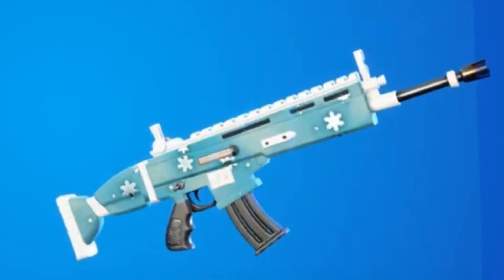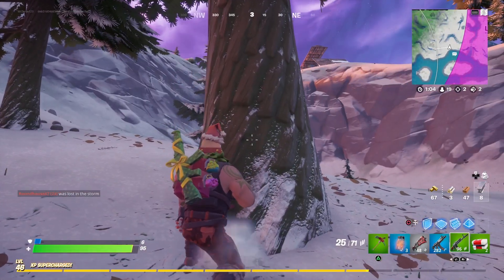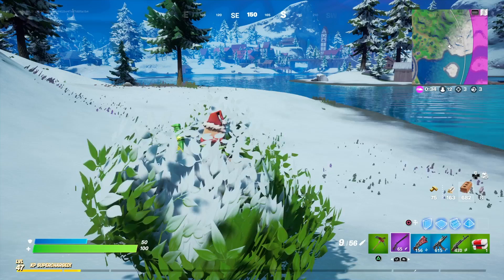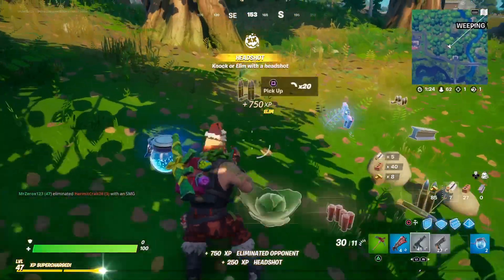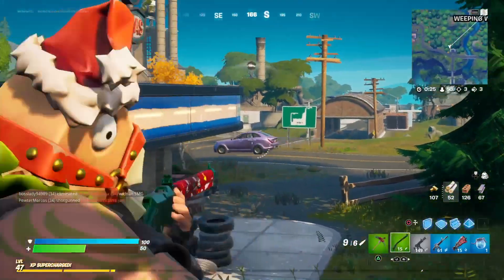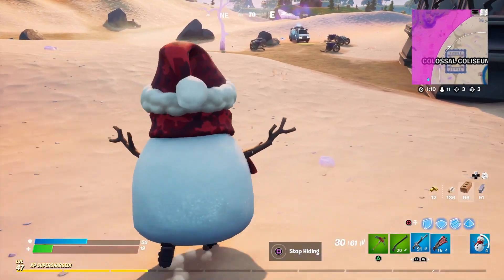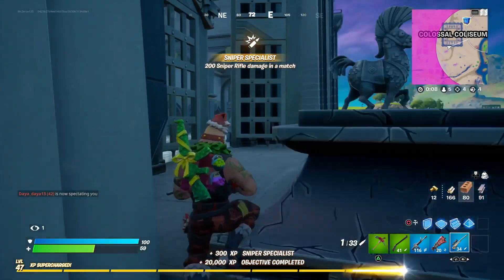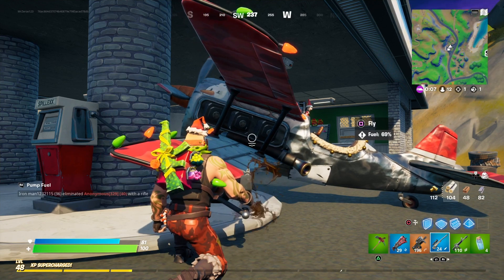Fortnite: Steel Snow Wrap!!! *Place Top 10 With Friends In Squads* Operation Snowdown Challenges!!!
Fortnite has launched Operation Snowdown challenges and the latest challenge to complete is here.
How to get Steel Snow wrap? Place top 10 with friends in squads during the Operation Snowdown challenges event within Fortnite. While it may be easy for some to place top 10 with friends in squads for some players there are players that may need a little help. In this video we cover a lot of basic strategies to help your squad place top 10 and get your free wrap easily. While we talk about the idea of riding out the edge of the storm and hiding from other players to make your process a little easier there are many other ideas in this video as well. Steel Snow is a pretty cool wrap even though it is not animated. While we like our animated wraps in Fortnite Steel Snow doesn't need to be as it's a fun wrap for free to remember Christmas 2020 or Operation Snowdown Challenges with.
Overall Steel Snow will always be one of the best wraps in Fortnite as it will be very limited and anyone who misses out on getting it wont have it. Plus all you have to do to get Steel Snow is to place top 10 with friends in a squads game that's easy.

Fortnite: Dance At Different Holiday Trees!!! - (ALL 5 Locations) - Where Are The Christmas Trees?

Fortnite Operation Snowdown challenges have started and our second-day challenges are to "Dance at different holiday trees" scattered across the map. The holiday trees in Fortnite can be tricky to find however in this video we cover each location. Fortnite is calling the Christmas trees holiday trees this season to avoid offending anyone. Where are the holiday trees in Fortnite? They are in 5 different locations across the map in named locations surrounded by holiday presents. Fortnite is not having a traditional winterfest in 2020 but rather a series of challenges called operation snowdown and various LTM game modes. Luckily we do still get the holiday trees in-game this year.

Fortnite: Planes Are Back!!! - Where Are the Planes??? (ALL 5 Locations) - Snowmando Outposts

Fortnite Operation Snowdown challenges are here with the first challenges being focused on visiting Snowmando outposts. There are currently 5 Snowmando outposts in the game scattered across the map of Fortnite. The Snowmando Outposts are hard to find even once you know where they are as there is a glitch making them not load into each game. In this video, we show all 5 of the Snowmando Outpost locations as well as all the plane locations. Be sure to search chests when you visit each Snowmando outpost to get all your challenges done. Operation Snowdown challenges will allow players to earn Snowmando skin in the game of Fortnite.